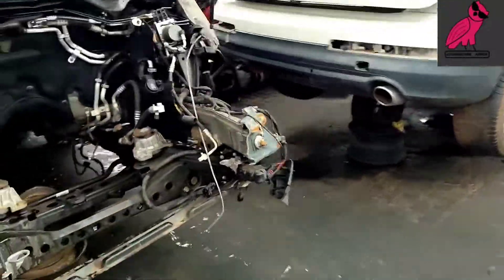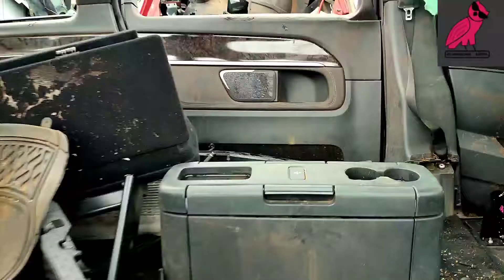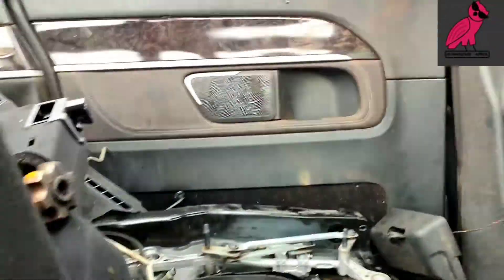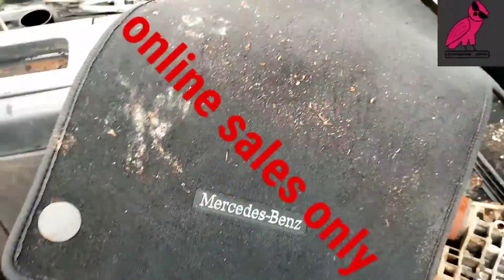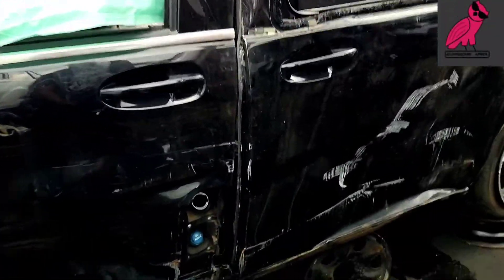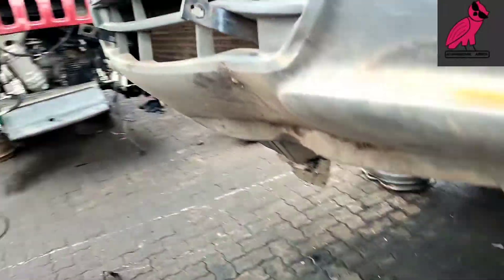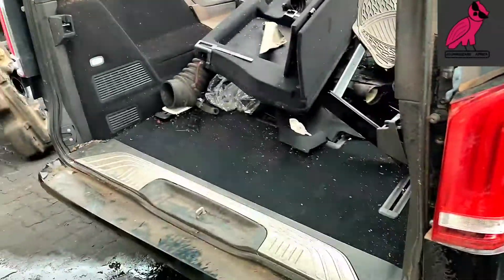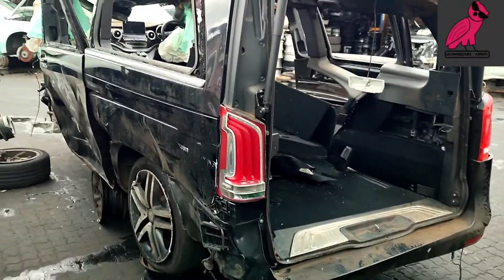Mercedes Benz V250 class stripping parts forsale